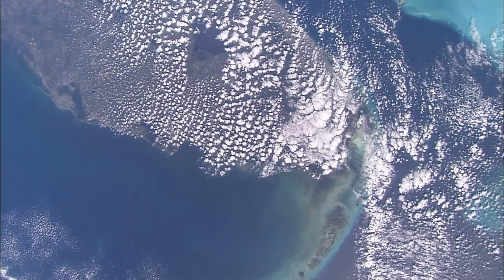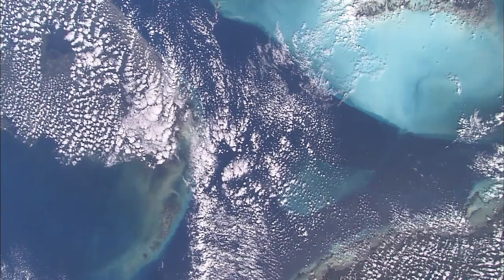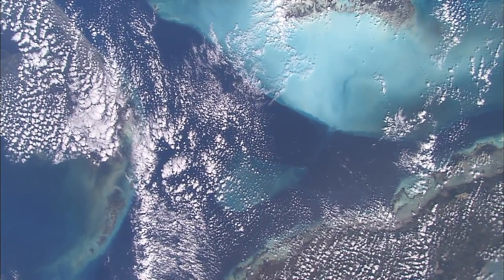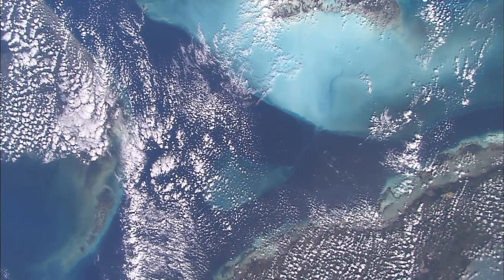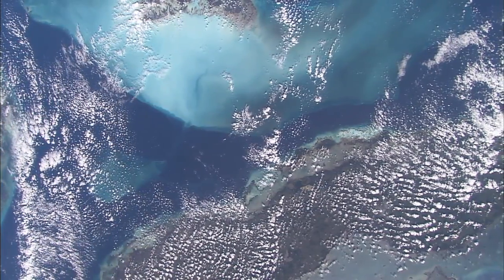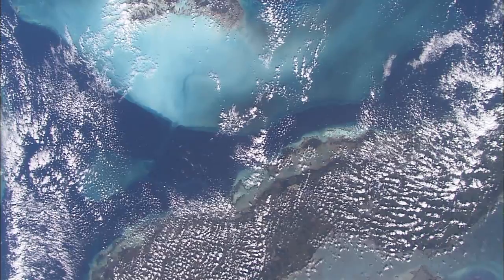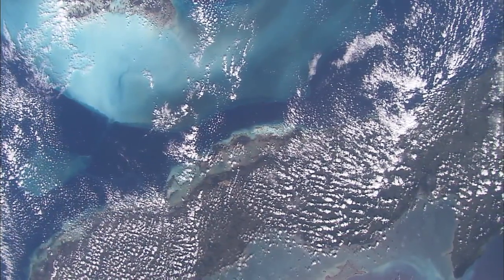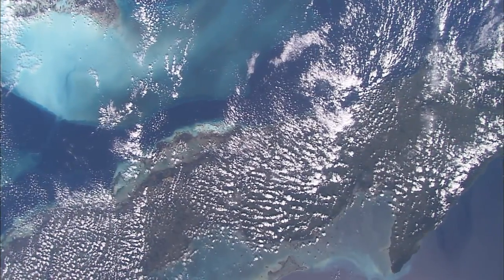ISS: Florida Keys [720p]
NASA presents images of Earth captured by cameras aboard the International Space Station and the Space Shuttle. Traveling at an approximate speed of 17,500 miles per hour, the space station orbits Earth every 90 minutes from an altitude of approximately 220 miles, and can be seen from Earth with the naked eye. Its crew experiences 16 sunrises and sunsets each day.

A pan along the southern tip of Florida, over the Florida Keys, and the edge of Cuba.

credit: NASA